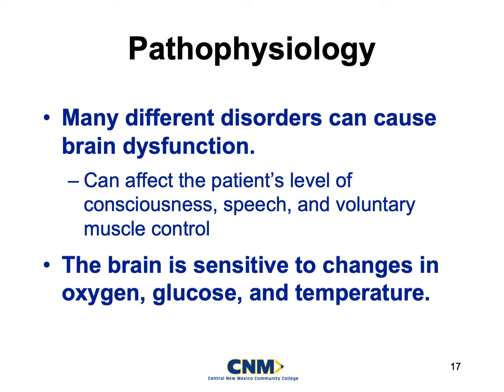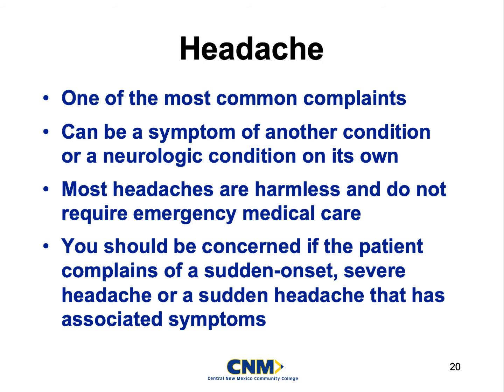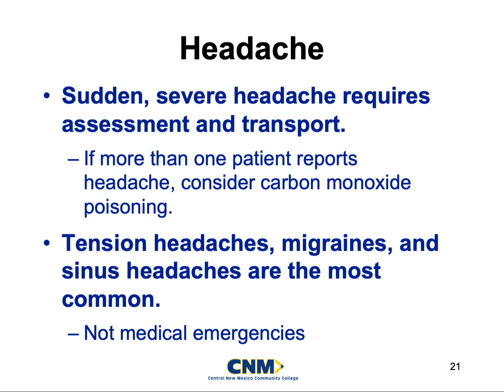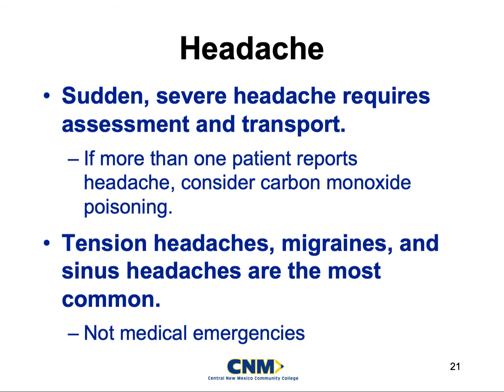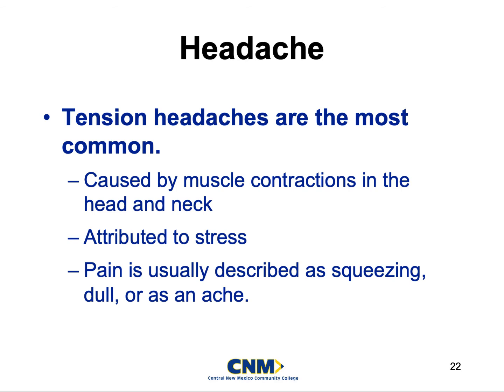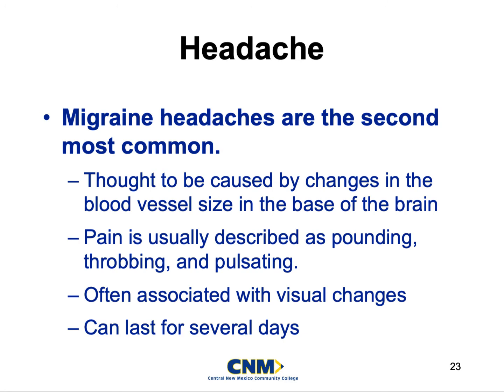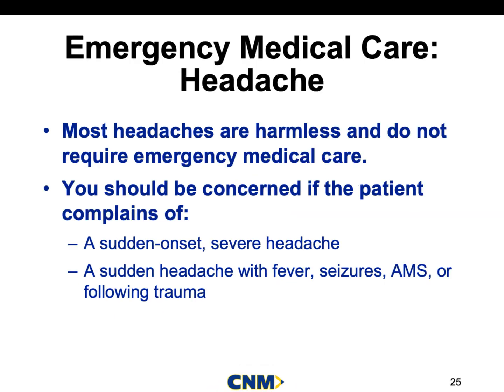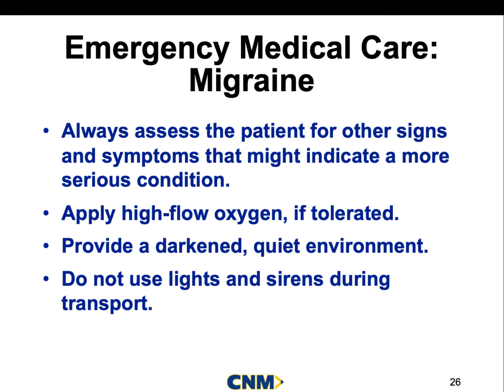Neuro emergencies part 2--headaches